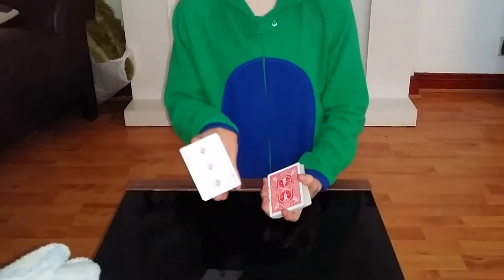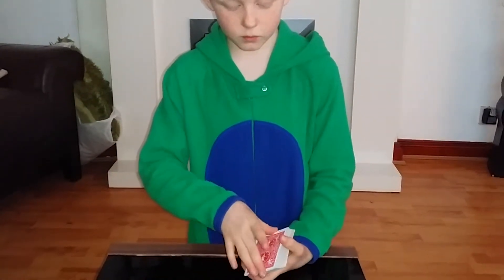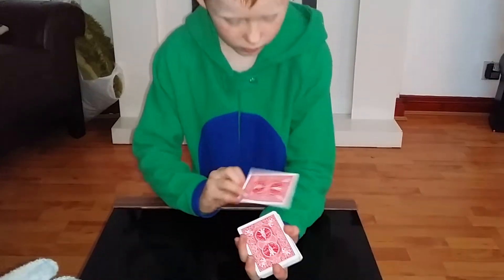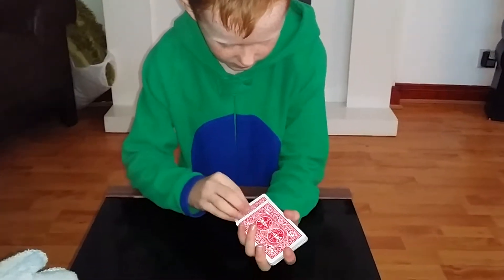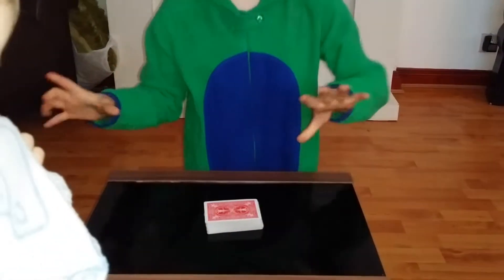Jamie Gilmour Jump to Top trick